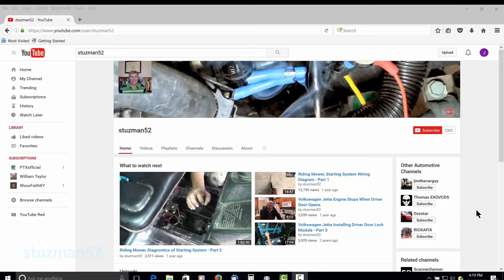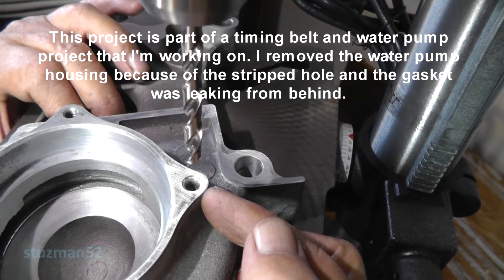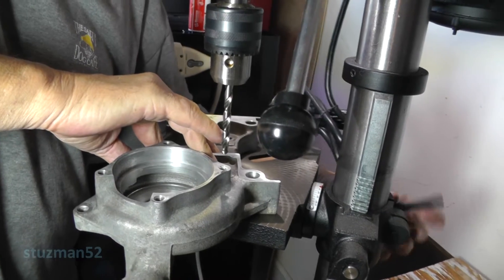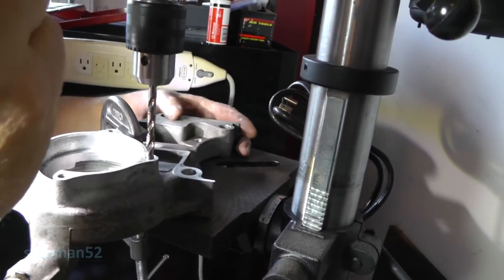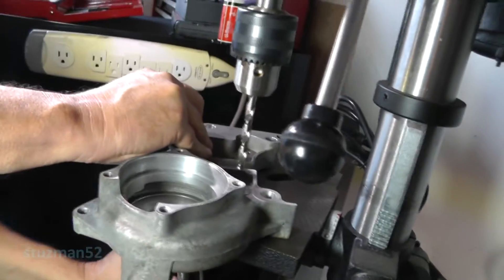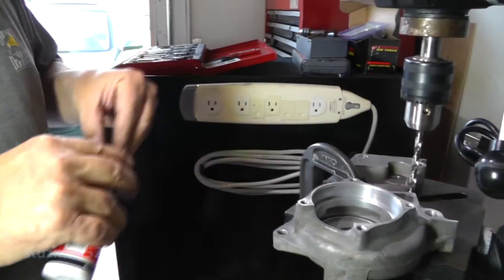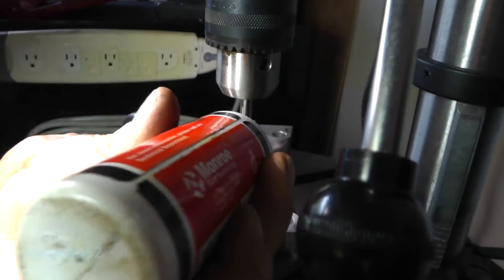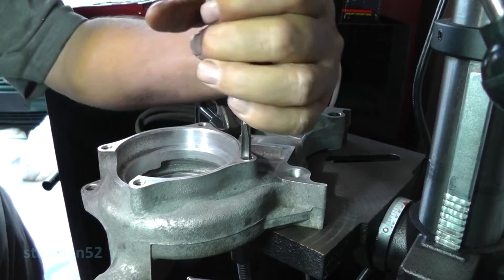Ford Escape Installing HeliCoil in Water Pump Housing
This video is part of a timing belt and water pump replacement that I'm doing on a 2001 Ford Escape with the 2.0L engine. This is not part of a normal timing belt installation, but I included this video in case someone ran into this problem.